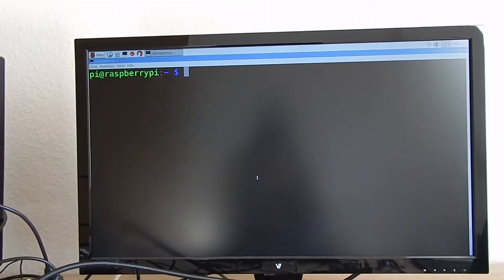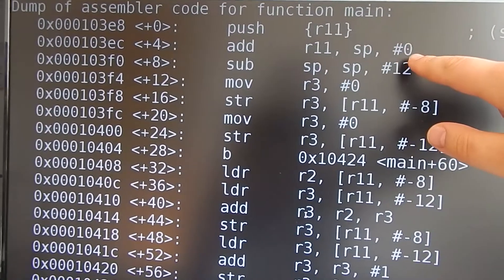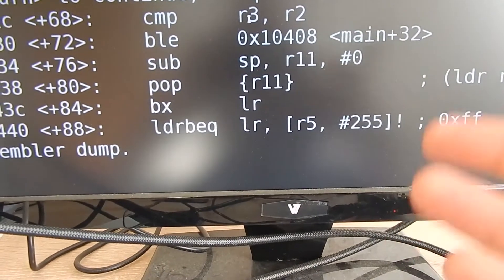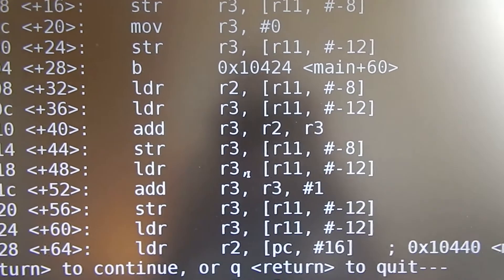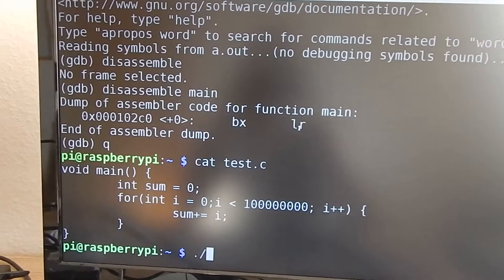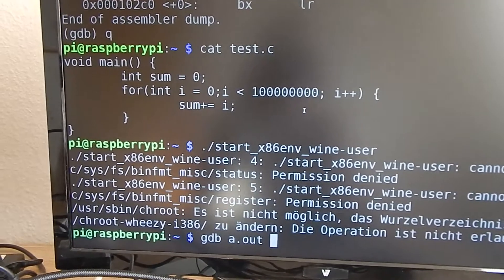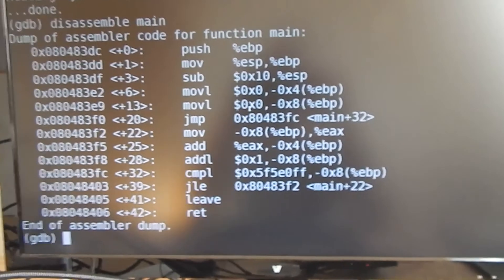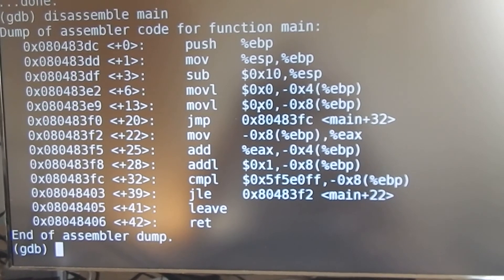Disassembling ARM vs x86 (on Raspberry Pi)